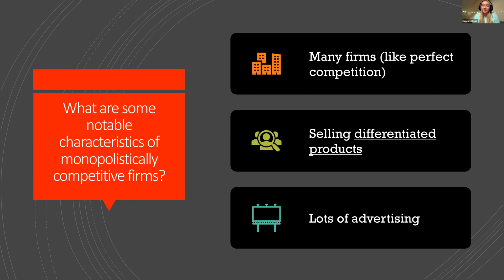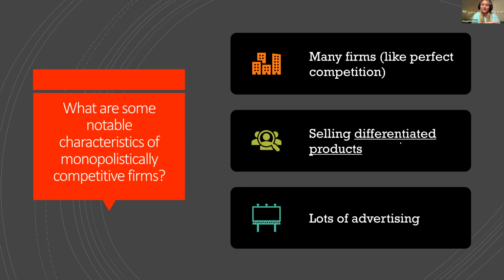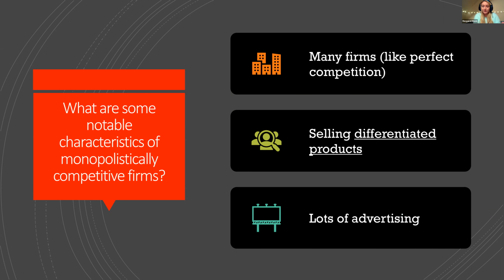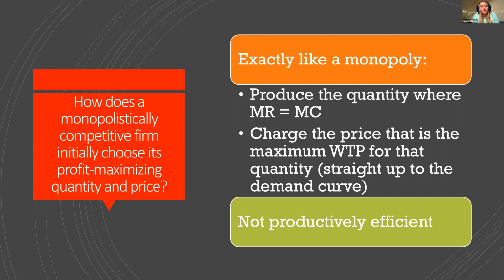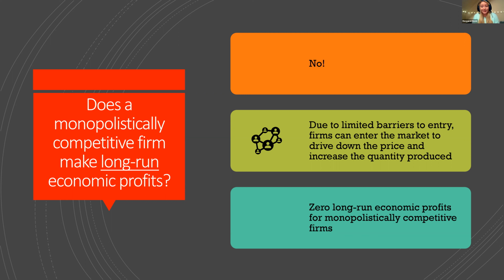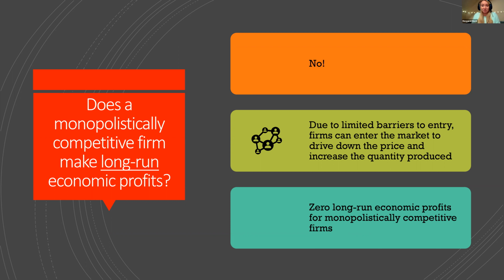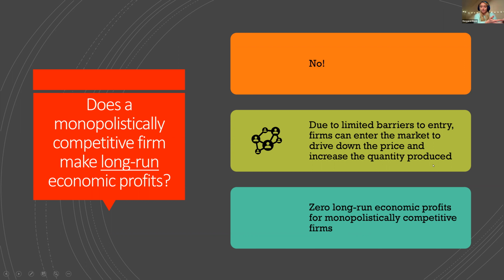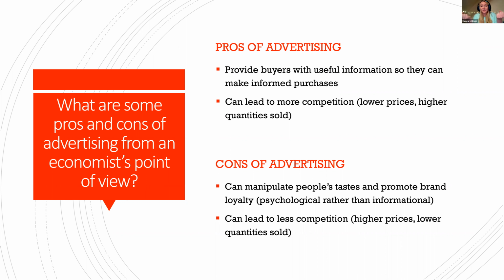Monopolistic Competition Practice Quiz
This video goes through some important concepts that we covered in the monopolistic competition videos so far. It covers the material from the first half of Chapter 10 of the OpenStax textbook.

01:28 Questions to review
***ANSWERS***
02:28 What are some notable characteristics of monopolistically competitive firms?
04:46 How does a monopolistically competitive firm initially choose its profit-maximizing quantity and price?
06:06 Does a monopolistically competitive firm make long-run economic profits?
08:09 What are some pros and cons of advertising from an economist's point of view?

~Margaret